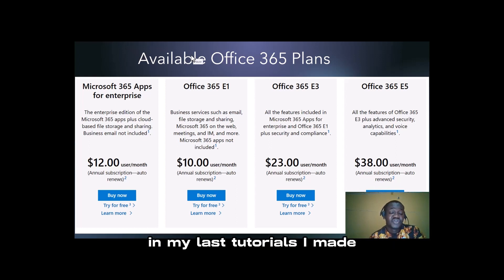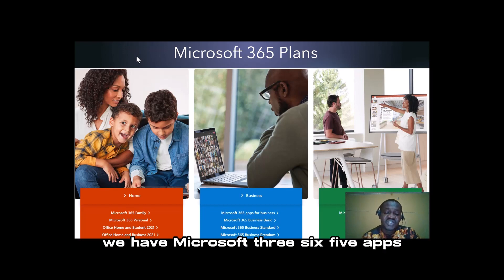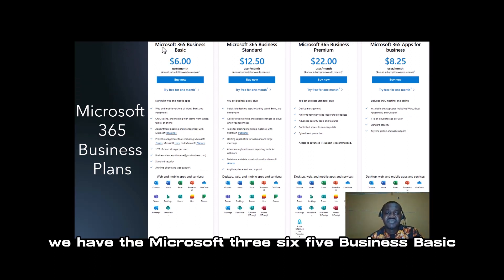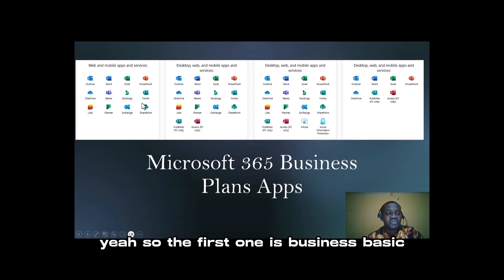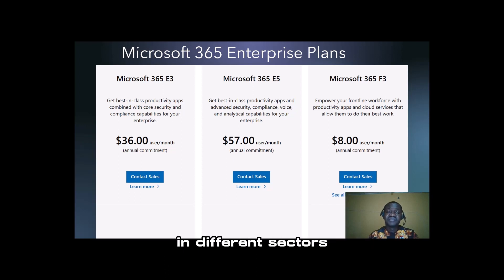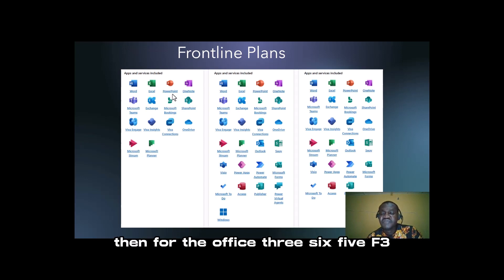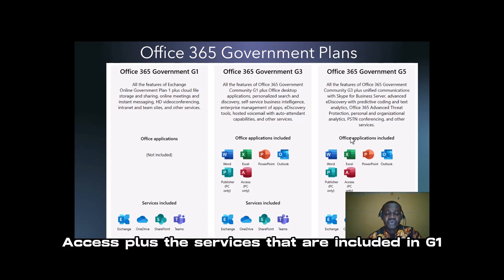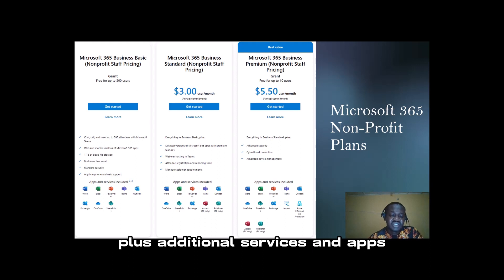How to know the Microsoft 365 Plans and Subscriptions in 2023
In this informative video, I will delve into the world of Microsoft 365 plans and help you navigate through the options to find the perfect fit for your business. With a plethora of subscription plans available, it can be challenging to determine which one aligns best with your organization's needs and goals.

Join me as I break down the various Microsoft 365 plans, exploring their features, pricing, and benefits. I'll discuss the differences between plans such as Microsoft 365 Business Basic, Microsoft 365 Business Standard, Microsoft 365 Business Premium, and Microsoft 365 Enterprise, highlighting the unique offerings and functionalities of each.

Through comprehensive comparisons, I'll delve into the included applications, cloud storage, security features, collaboration tools, and administrative capabilities offered by different plans. By understanding these distinctions, you'll gain valuable insights to make an informed decision that suits your company's size, budget, and specific requirements.

Whether you're a small business owner, an IT professional, or a decision-maker in a larger enterprise, this video will provide you with the knowledge and clarity needed to select the ideal Microsoft 365 plan for your organization. I'll discuss scalability, user management, and the compatibility of each plan with different devices and operating systems, ensuring that you can maximize productivity and collaboration while minimizing costs.

Don't settle for a one-size-fits-all solution. Join me on this journey of comparing Microsoft 365 plans and unlock the power of tailored productivity and efficiency for your business. It's time to find the perfect fit and take your organization to new heights with Microsoft 365.